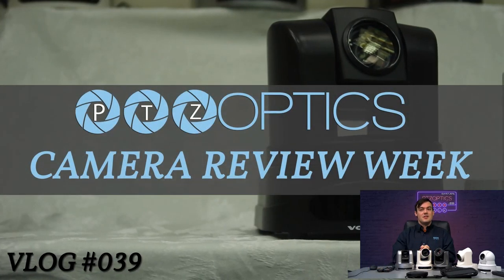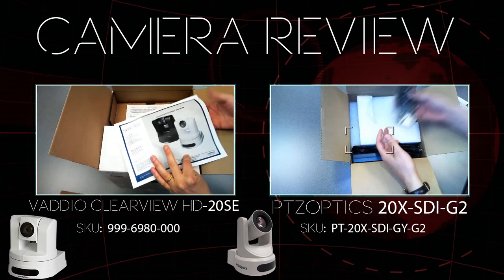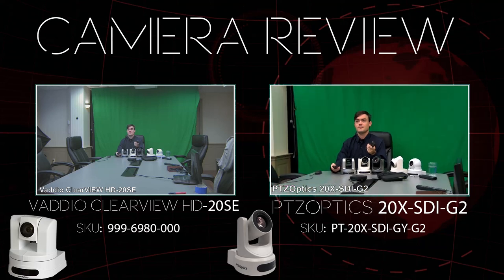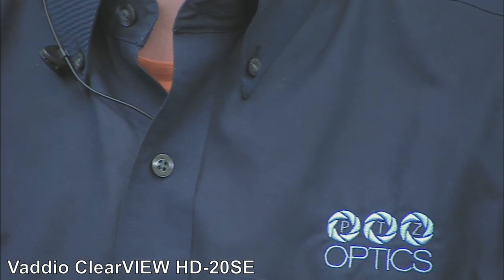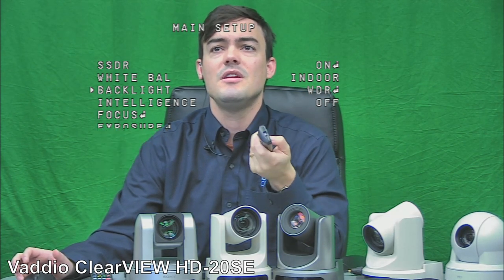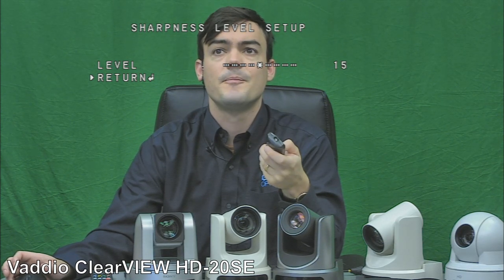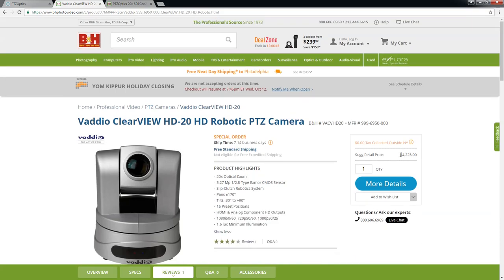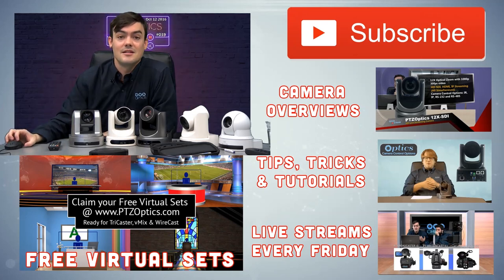Vaddio ClearVIEW HD-20 Camera Review vs PTZOptics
In VLOG #039, Paul Richards reviews the Vaddio ClearVIEW HD-20 PTZ camera for live video production vs the PTZOptics 20X-SDI-G2. Each camera has differences when it comes to image tuning and quality. We review the different IR remote controls, video inputs and control options.